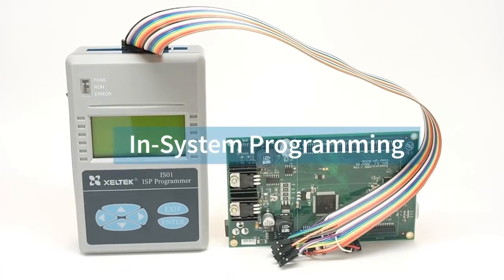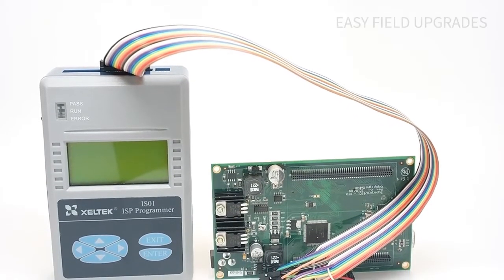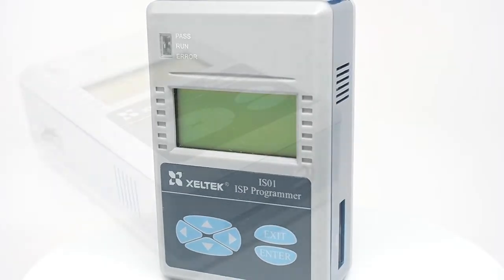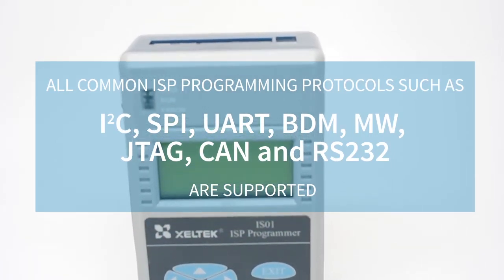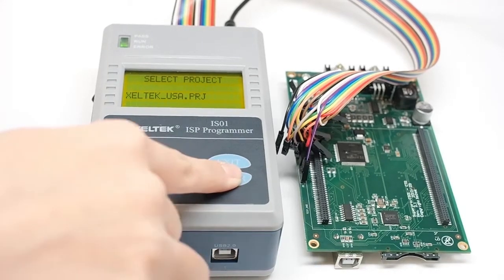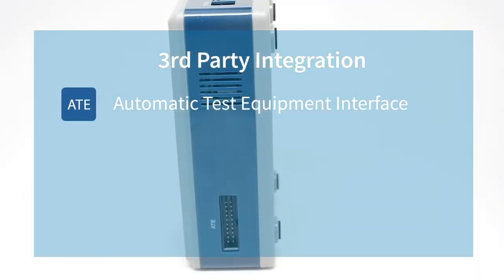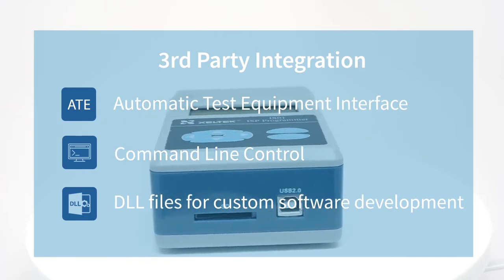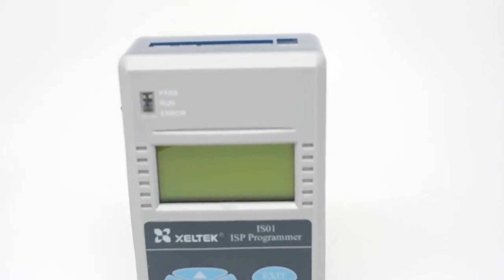Xeltek's SuperPro IS01 Stand-Alone Universal In-System Programmer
Xeltek's Superpro IS01 is a professional multi-function serial programmer with compact size, fast programming speed, good reliability and high performance. It supports almost all serial programmable devices and is very suitable for in-system or in-application applications. It is designed to communicate using USB 2.0 port for development requirement and can also work in standalone mode (without connecting to a PC) for production requirement.